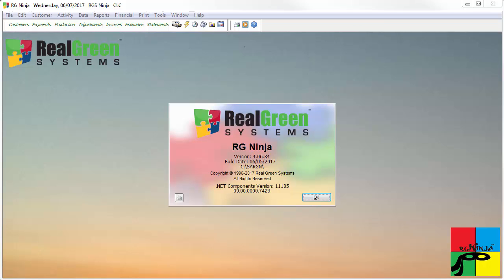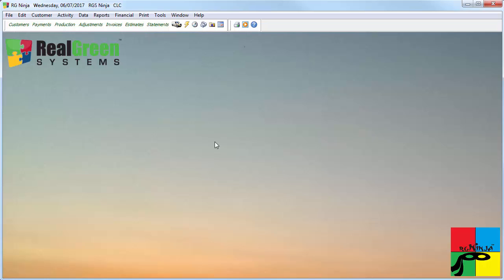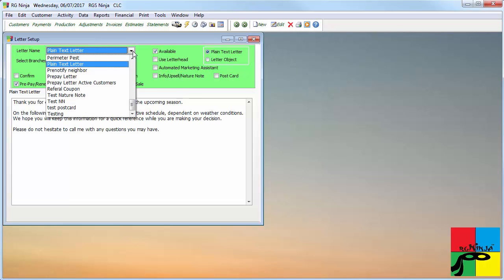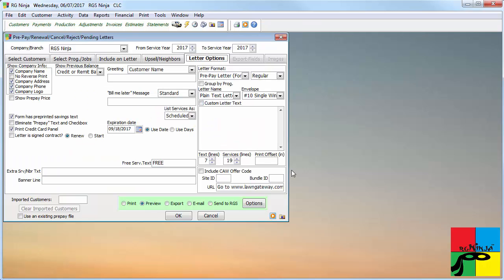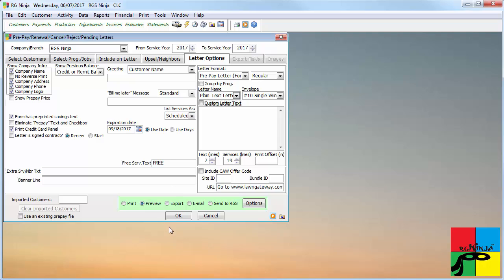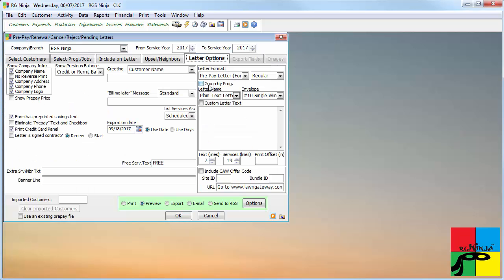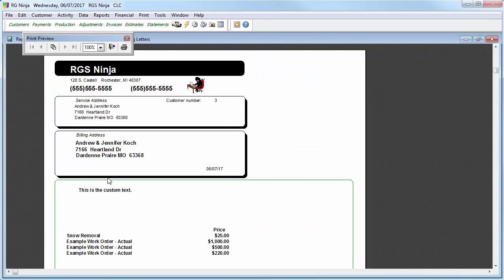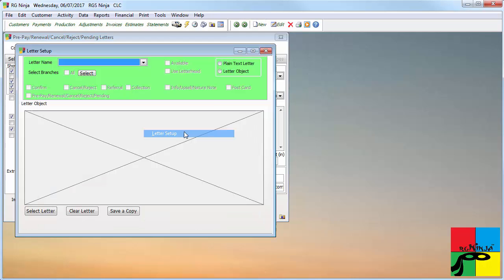Prepay Letters Custom Letter Text